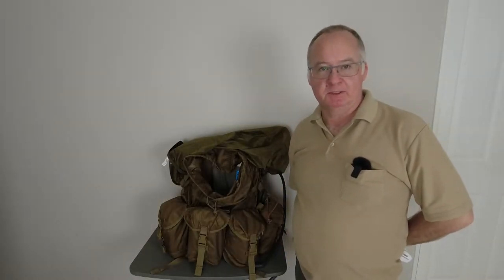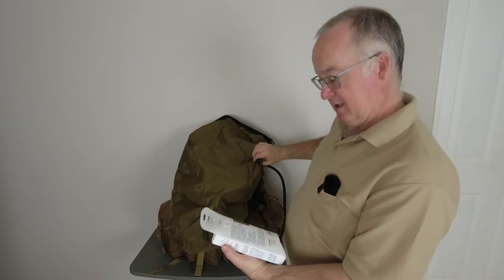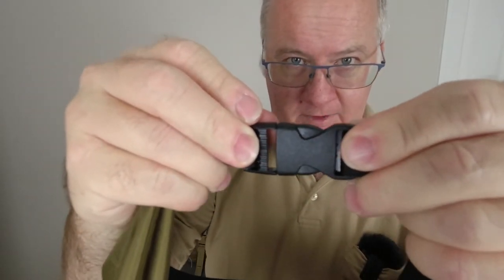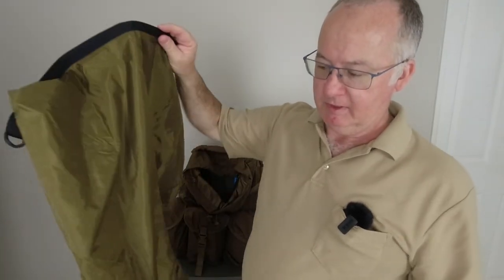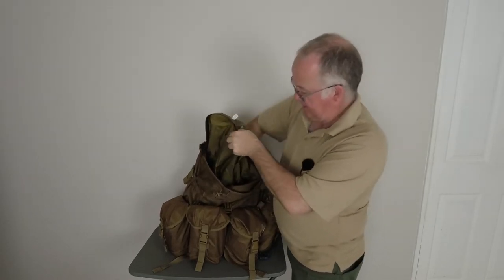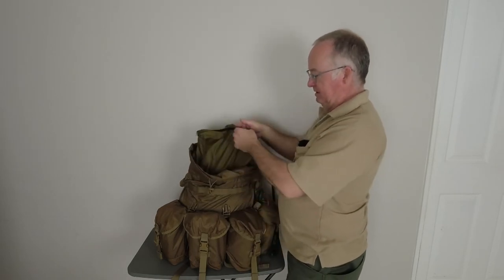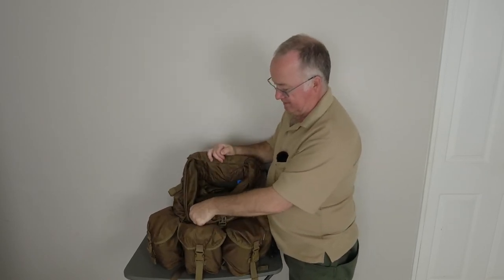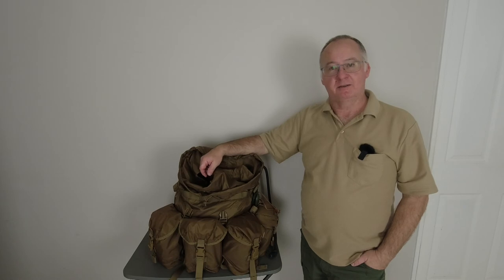Update To My Helikon Tex Matilda Pack Part One, XXL 35 litre Snugpak Dri Sak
Snugpak Dri-Sak
Perfect for lining your pack to keep your gear inside your backpack dry.
Good quality.
Waterproof.
Versatile.
You can use it as a camping pillow.
You can also use it as part of your bug out bag as an emergency water carrier.

I am an affiliate with Survival Supplies Australia, and make a small commission from each sale, so when you buy anything through the link, you will be helping support my channel, and it will not cost you any extra.